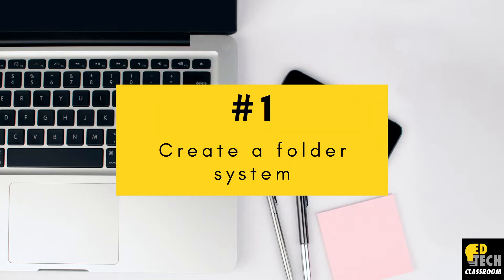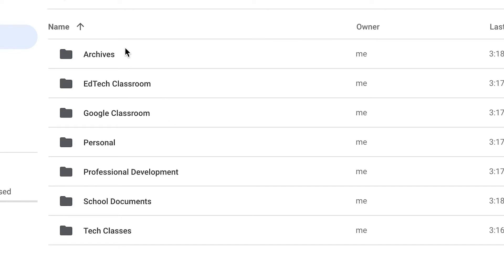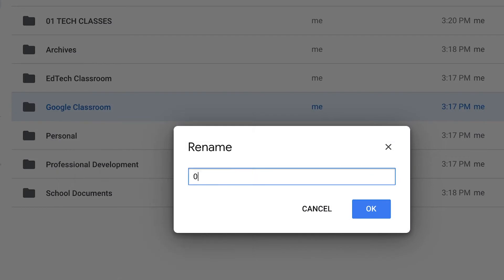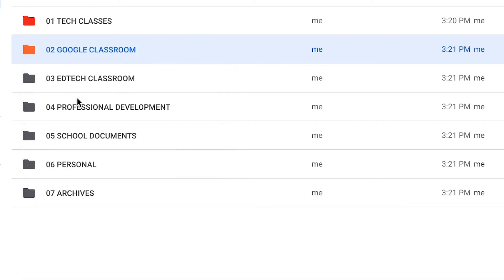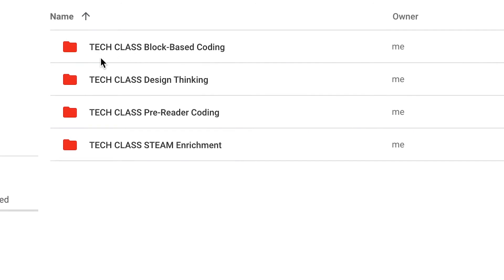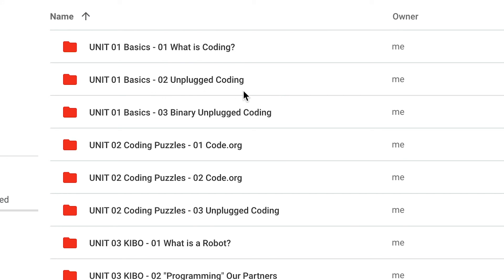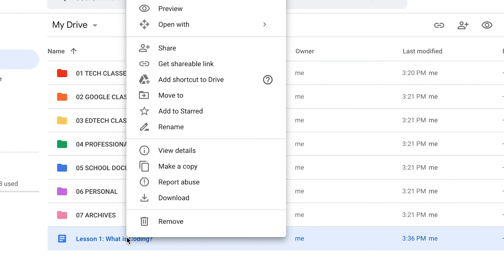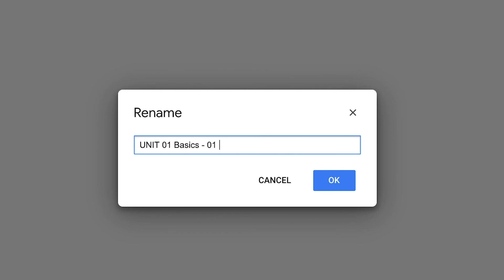How Teachers Can Organize Google Drive this Summer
For today’s Tech Tuesday, we will be learning about how teachers can organize their Google Drives this summer.